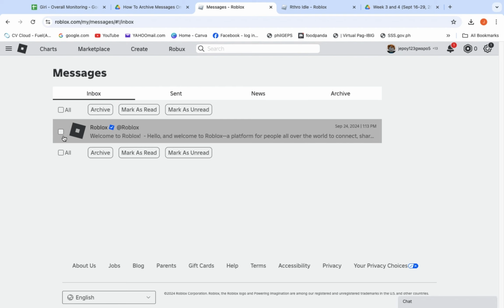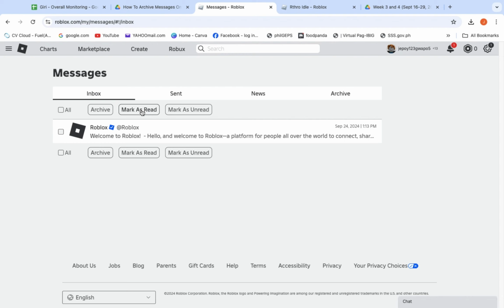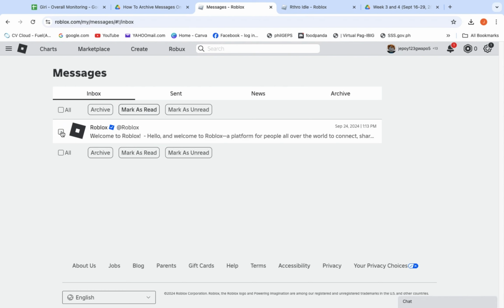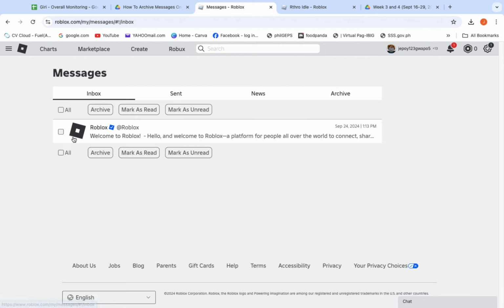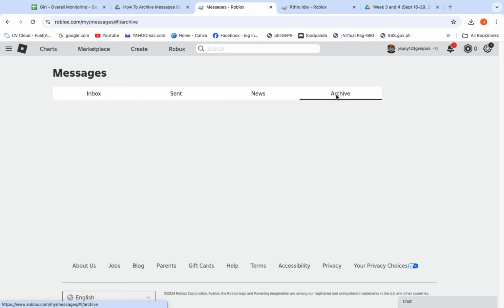How To Archive Messages On Roblox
In this video , I will show you How To Archive Messages On Roblox The method is very simple and clearly described in the video.